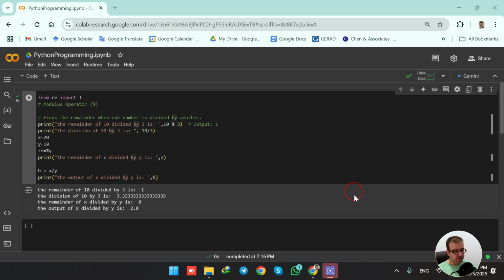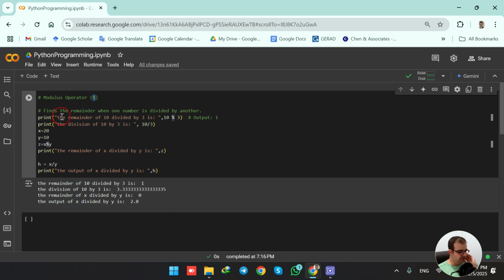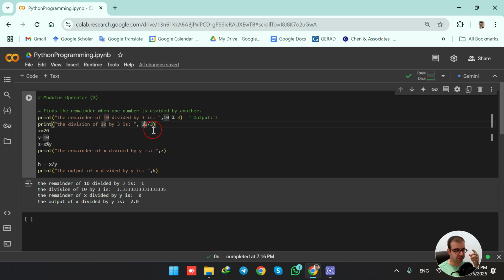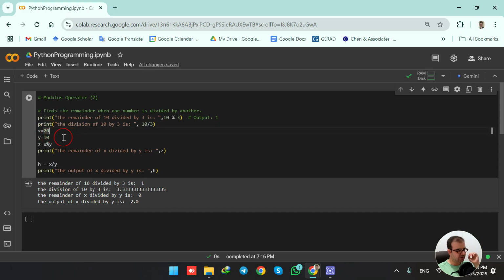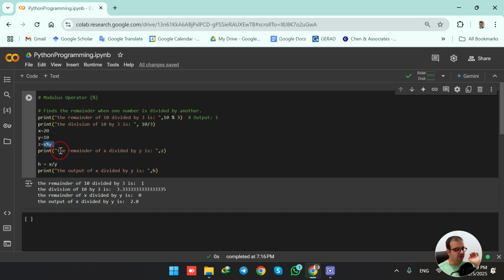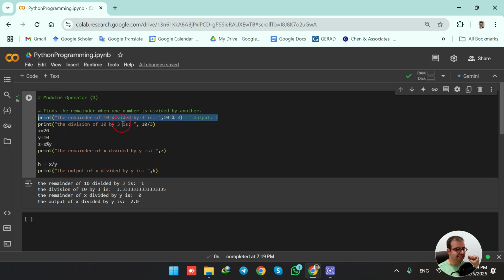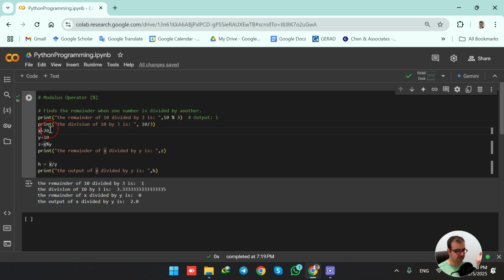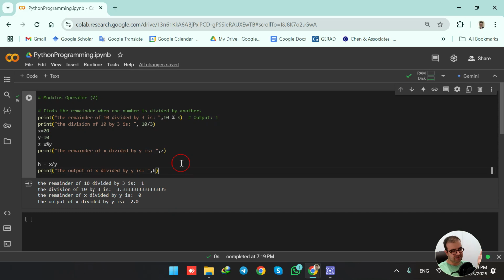Python Project Series #26: Modulus operator in Python